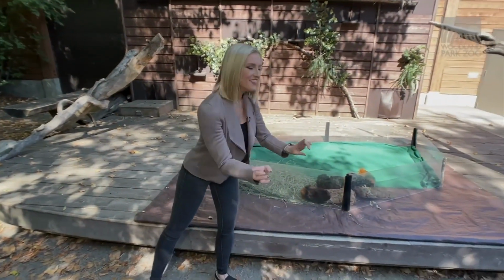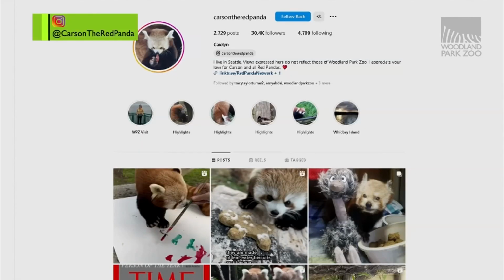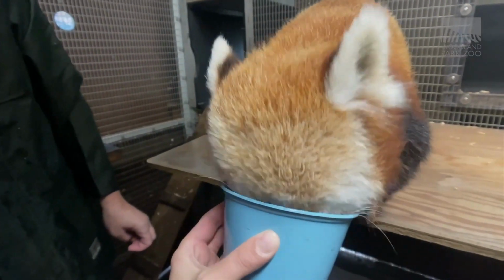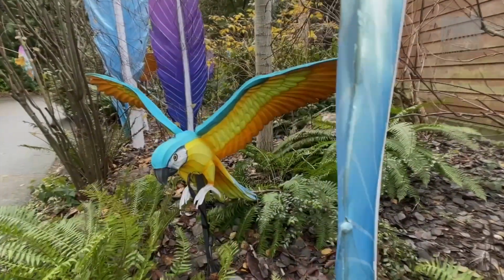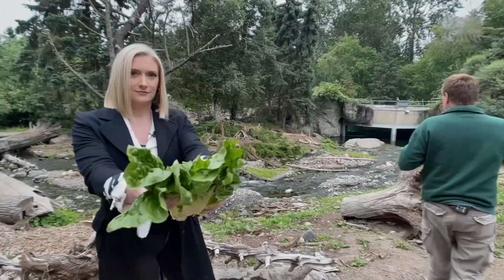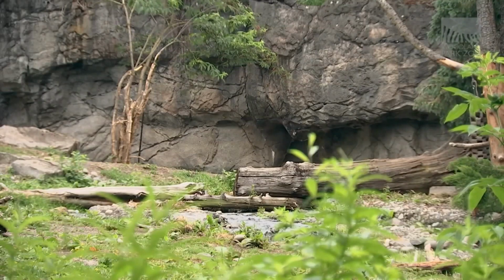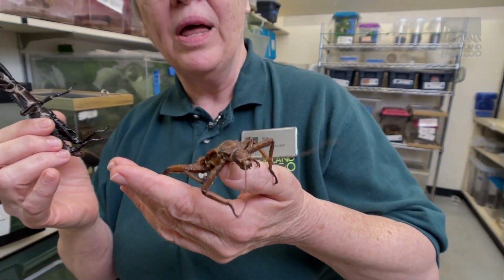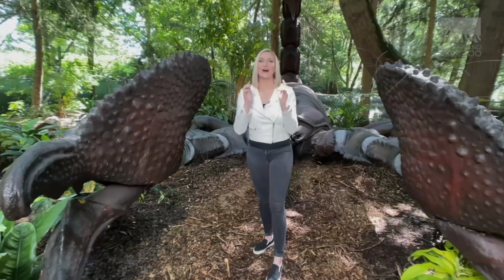Emmy Winning Host Entry 2024, Elle Thomas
Elle Thomas received the NATAS Northwest Emmy award for her work as a Host in Seattle, WA.  The "Program Host" craft category is highly competitive and entered by Hosts from five states. The Emmy was announced during the June 2024 awards ceremony, for the 2023 calendar year.

Elle also won an Emmy award in a second craft category in 2024 for her work as a News Anchor (another highly competitive category).

Elle won a third Emmy in the Child/Youth/Teens Docuseries category in 2024 for the project she hosts (which she also writes and produces), "Wildlife: A Look Inside Woodland Park Zoo"

Elle is a Monday-Friday evening anchor at KIRO7 in Seattle, WA. She has been with the station for three years and has received three promotions in that time (weekend morning anchor, weekend evening anchor, weekday evening anchor).